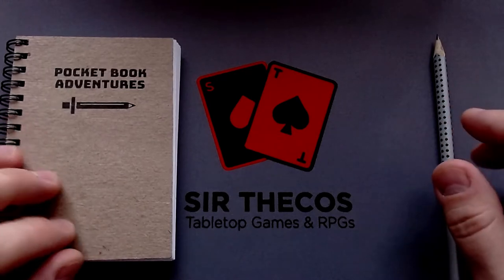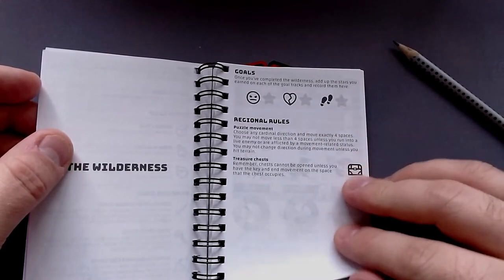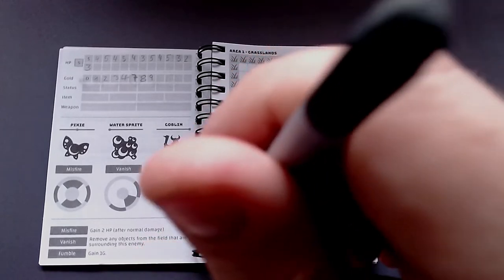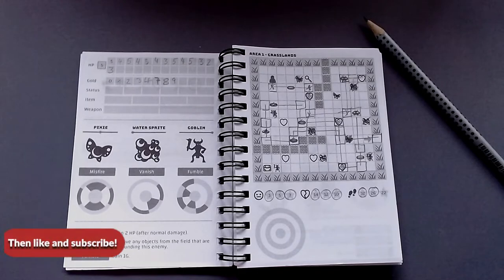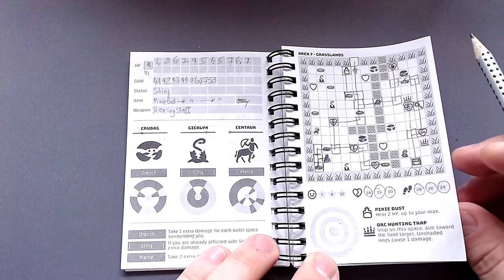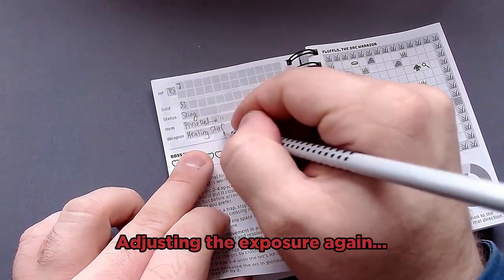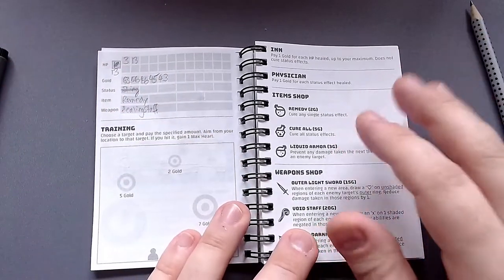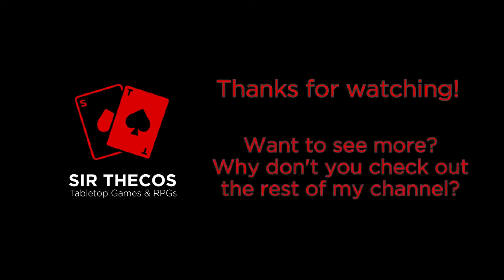Kickstarter Preview | Pocket Book Adventures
This is my preview of the solo board game 'Pocket Book Adventures' that will be funded on the crowdfunding platform Kickstarter (October, 2022). In this video, I will do an overview over the dungeon crawler and give you my review of it.
Pocket Book Adventures is a solo-only, minimalist dungeon crawler that’s built for travel. Explore dozens of maps, encounter unique monsters, level up, grab loot, and do it all from a book that fits comfortably in your pocket or purse!
Best of all, you can play this entire game with nothing but the gamebook and a pencil! Rather than using dice or cards to generate randomness, Pocket Book Adventures introduces a simple, dexterity-based system that balances skill and luck for truly engaging gameplay.
With its compact size, minimal components, and built-in ability to save your progress, Pocket Book Adventures is the perfect game for playing on the go!

Thanks to Grumpy Spider Games for the preview copy!

Timestamps:
00:00 Introduction
00:55 Overview
06:03 Playthrough: Area 7
22:02 Playthrough: Boss Fight
34:48 Playthrough: Inn + Shops
38:25 End of the Playthrough
41:01 Review of the Game
45:35 Special Message